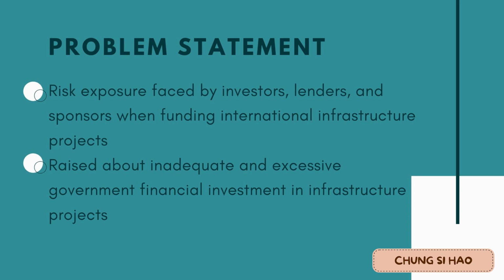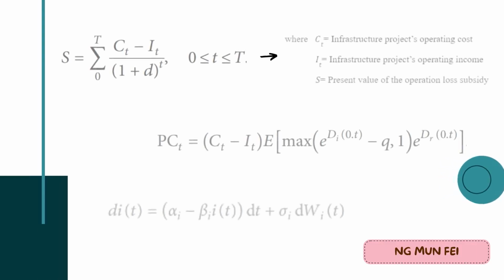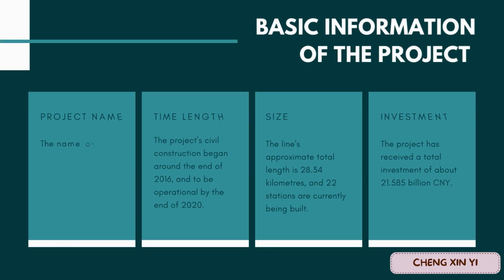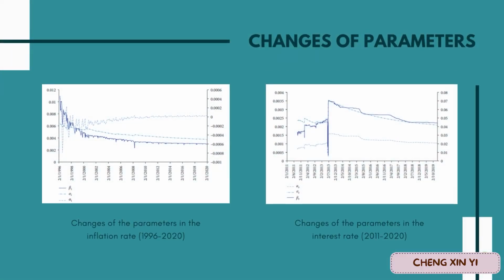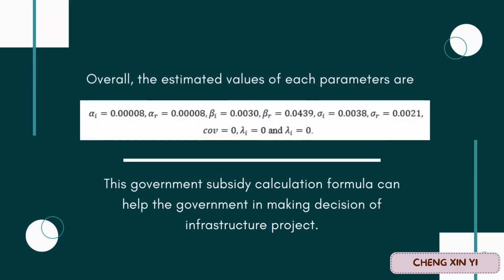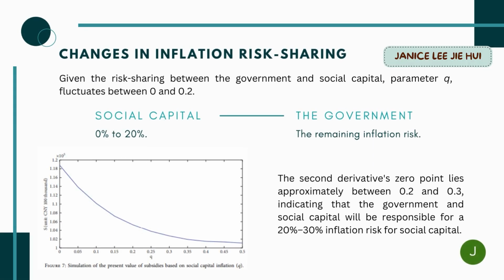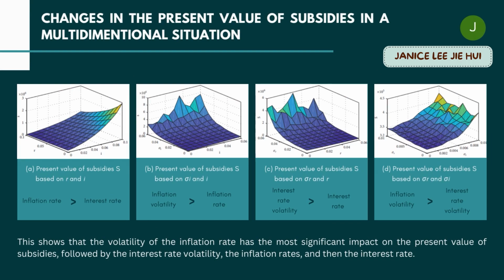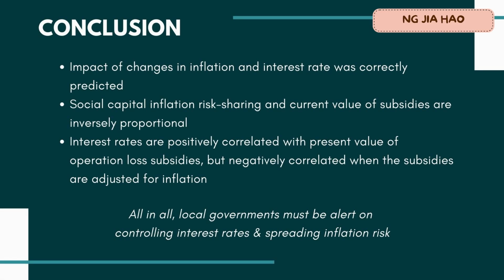MKE4500 Stochastic Differential Equation Assignment Group 1